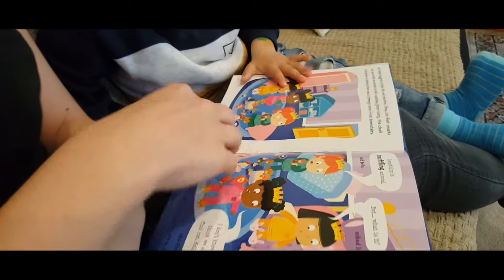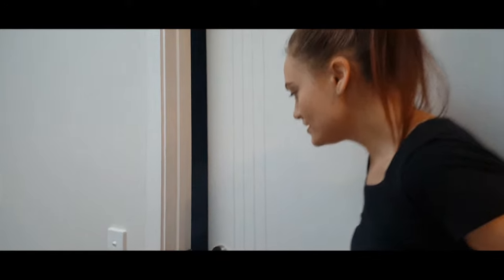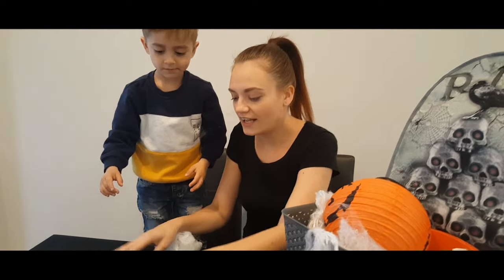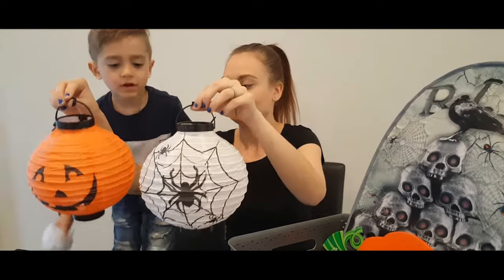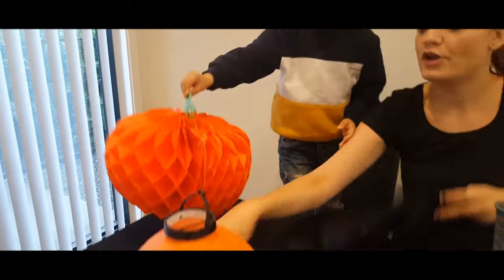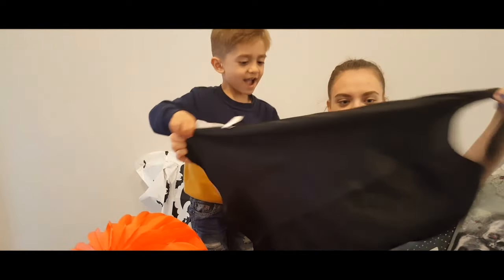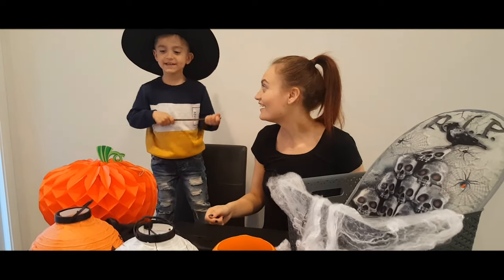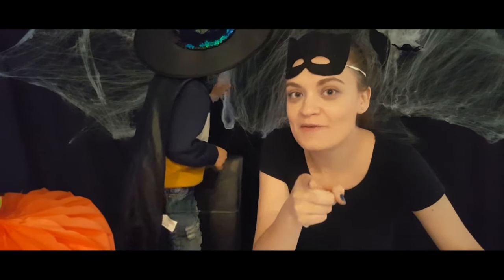Spooky Stories With Max! We Got Stuck in Halloween!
New STUCK IN HALLOWEEN!!! Fun Halloween Story With Max